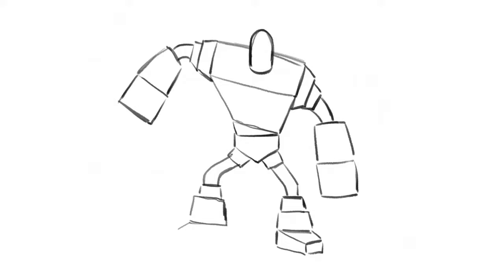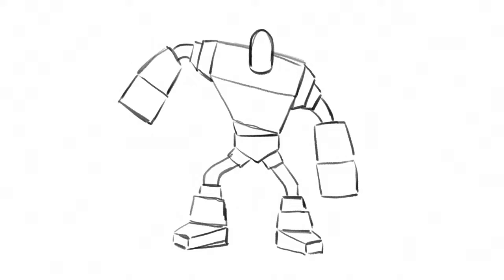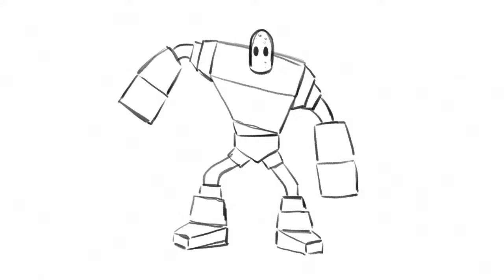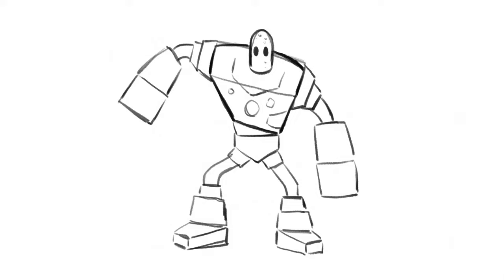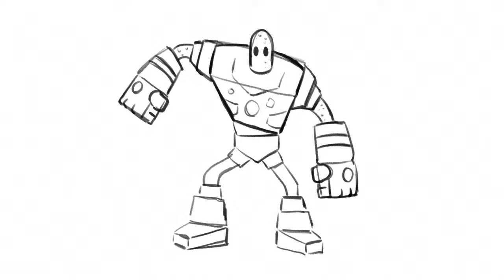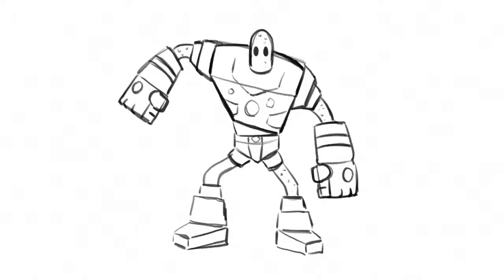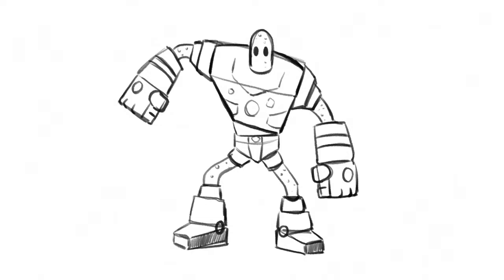LEGO® DREAMZzz™ Tutorial | Draw Z-Blob with Mateo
Mateo is an artist with a pencil and a sketchbook, and he loves to draw all the things from the dream realms. With the power of imagination, Mateo will explain how to draw fantastical scenes, epic creatures and awesome vehicles step by step.

In this tutorial, he’ll take you through the process of drawing his very own goo-based shape-shifting creation, Z-Blob. Grab a pencil and draw from your own imagination!

Welcome to the official LEGO channel where everything is awesome!

This is the home for all your latest LEGO movies, animations and series from your favorite LEGO themes such as LEGO NINJAGO, LEGO Star Wars, The LEGO Batman Movie, LEGO Minecraft, LEGO Marvel Super Heroes, LEGO DC Super Heroes, LEGO City, LEGO Friends and many more to come in exclusive episodes and stop motion videos.

You can also find hundreds of LEGO songs and LEGO movie trailers. And that’s not all! – you can be one of the first to discover our cool new sets with exclusive behind the scenes LEGO Designer videos.